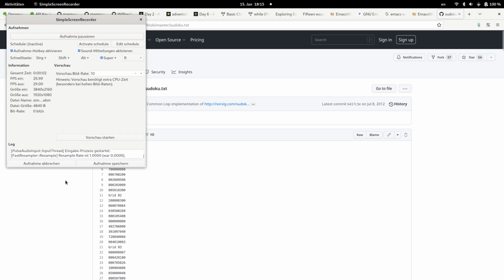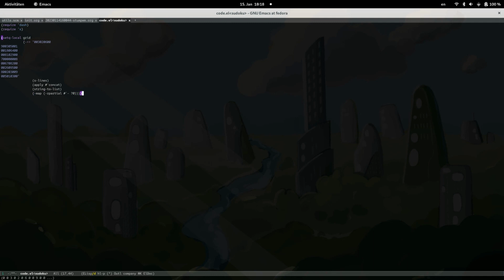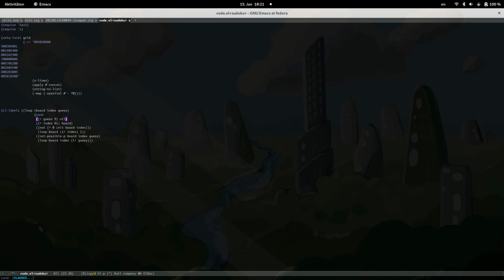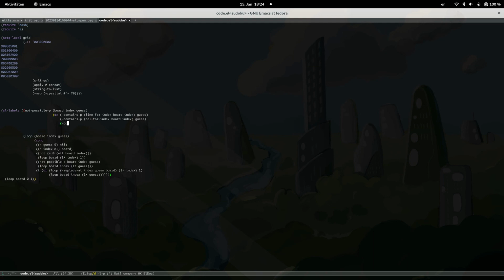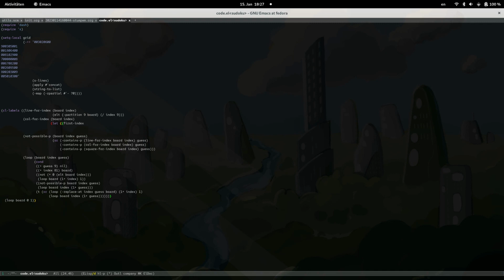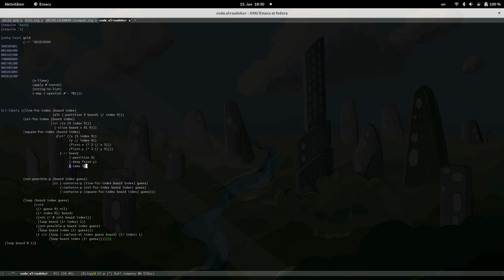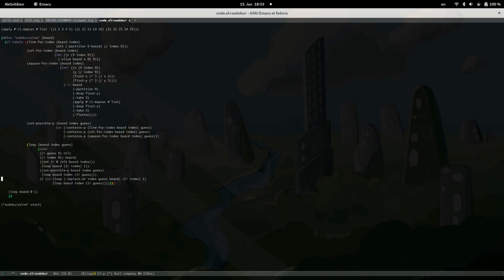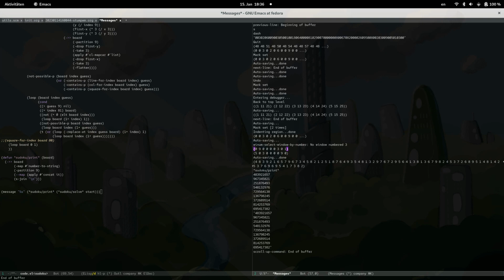solving a sudoku in emacs lisp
A simple back-tracking algorithm to solve a sudoku.